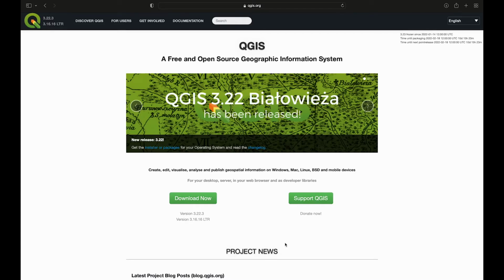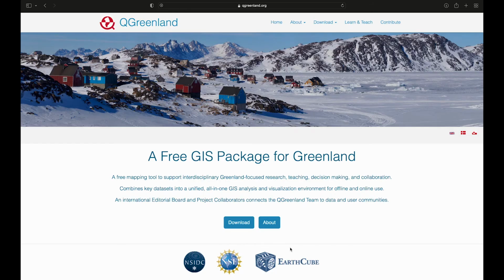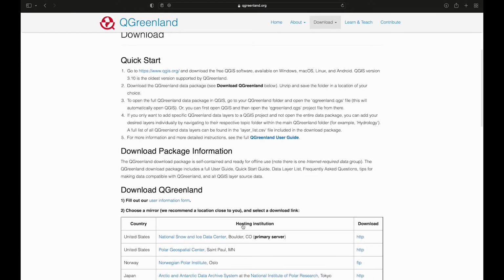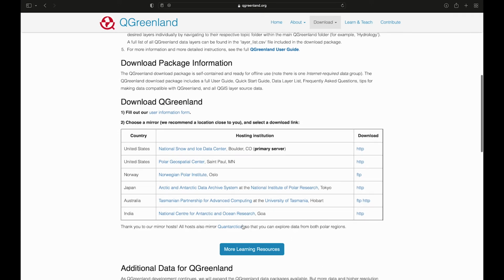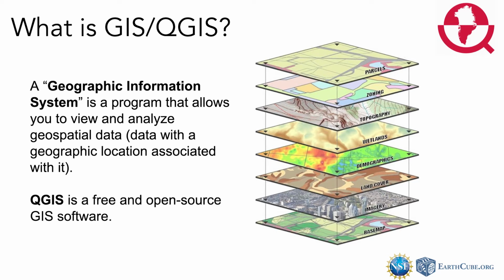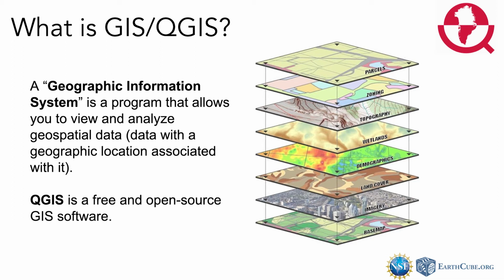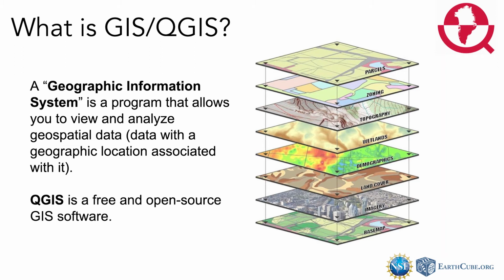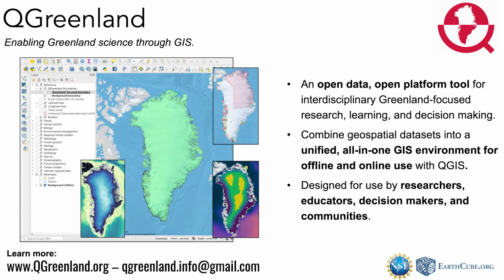QGreenland Beginner’s Tutorial Series, Session 2: Introduction to QGIS and QGreenland Core Package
The following objectives are covered in Session 2:
00:00 How to download QGIS at
00:37 Download the QGreenland Core package at
00:57 Obtain a general understanding of what GIS and QGreenland are
01:47 Explore the QGreenland Core package folders

An overview of each tutorial video as well as practice tasks can be found